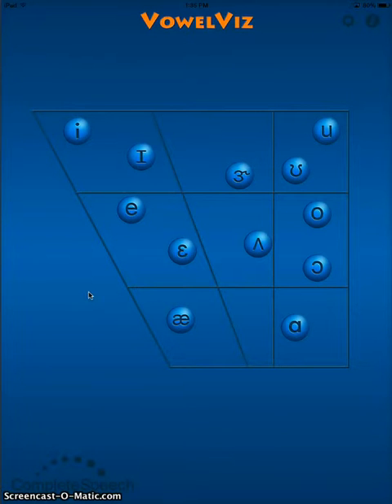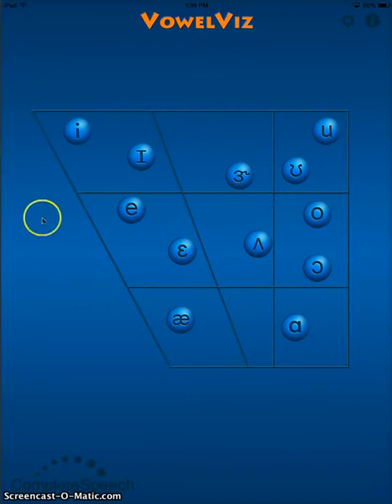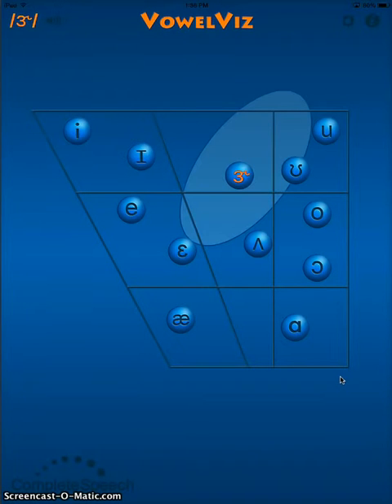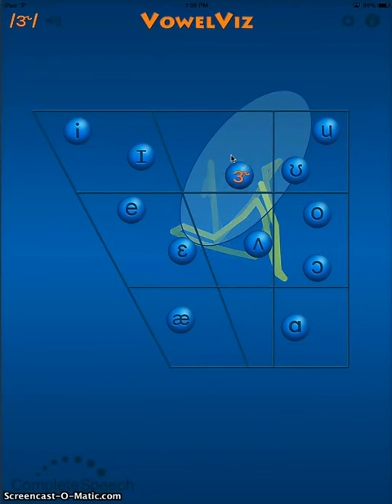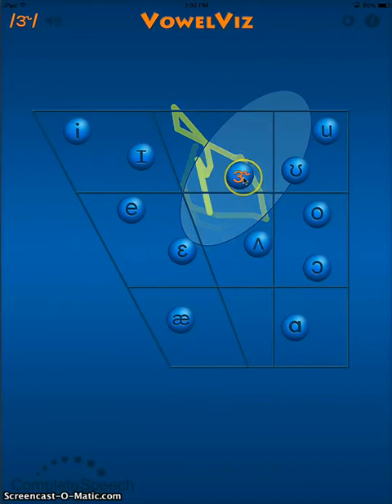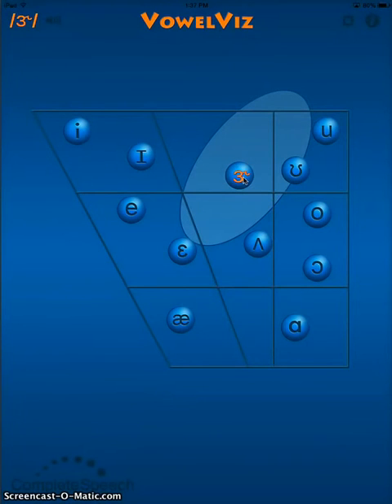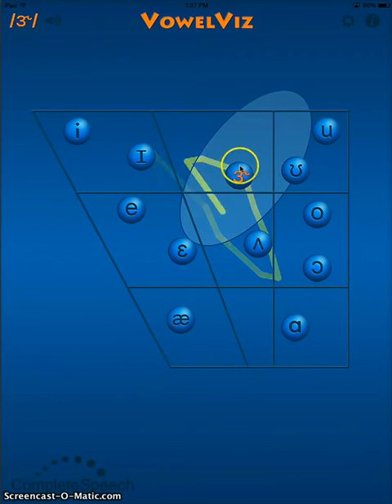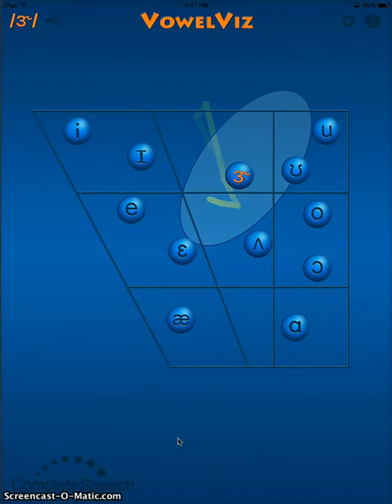VowelViz: Vocalic /r/ Demo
Watch how this visual feedback tool uses the vowel quadrilateral to map our range of vowel sounds as well as the /r/ sound!